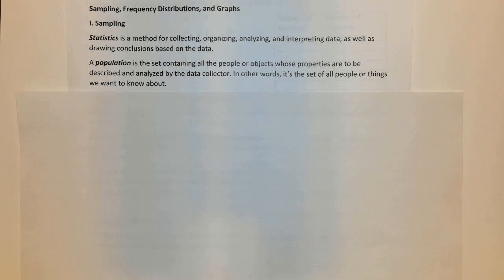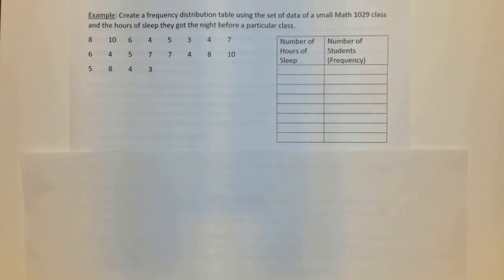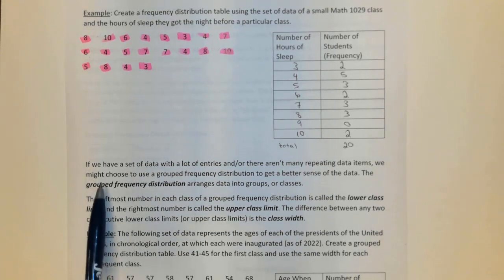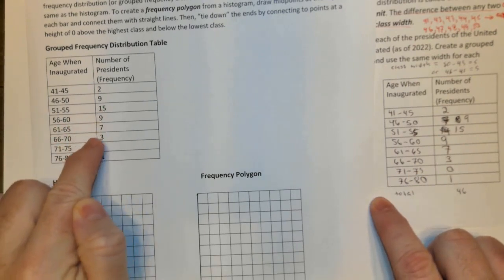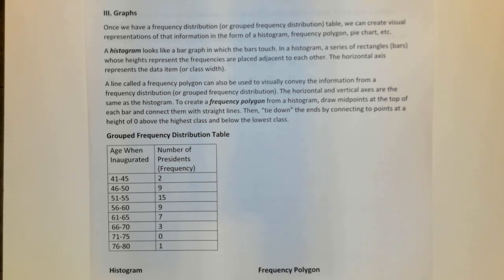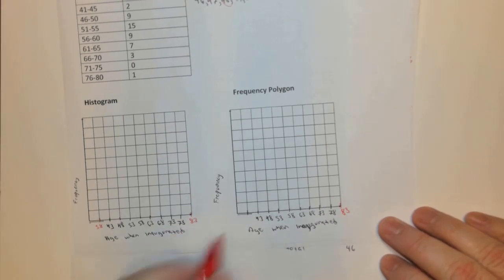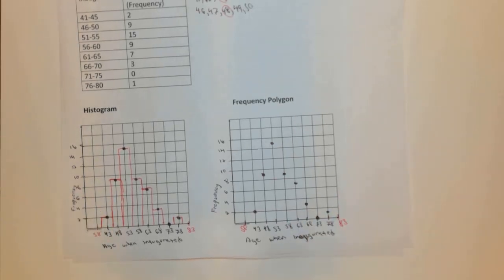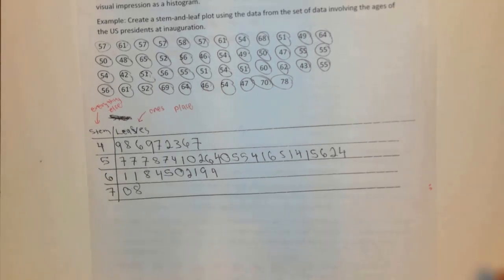Math 1029 12.1: Sampling Frequency Distributions and Graphs